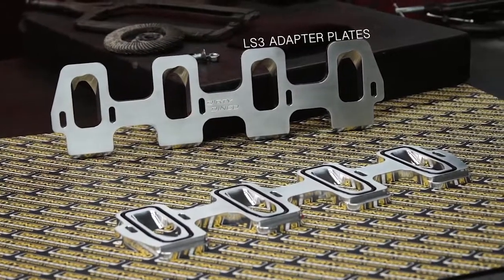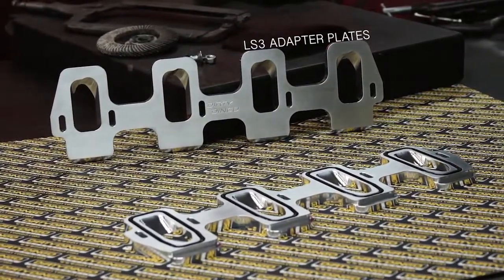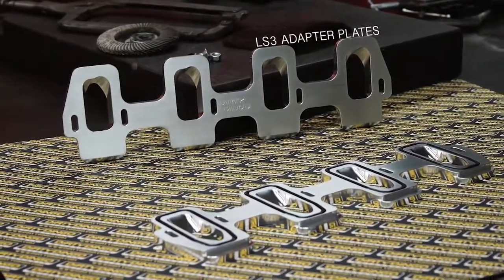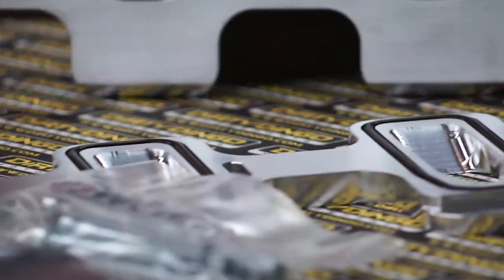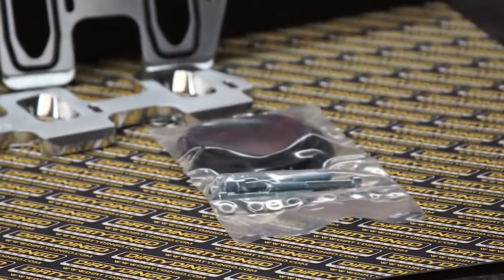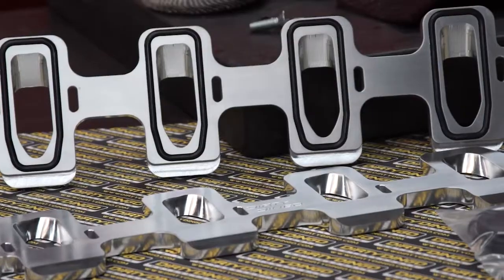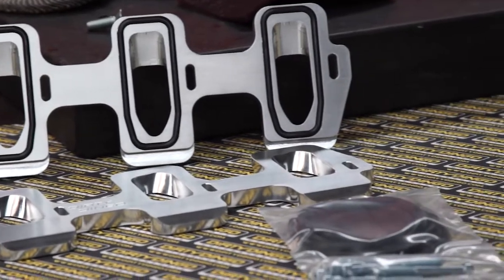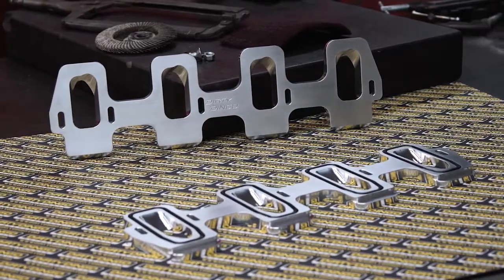Dirty Dingo LS3 Intake Adapter Plate Kit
Dirty Dingo Billet LS3 Intake Adapter Kit. From Square intake ports to Cathedral port adapters.